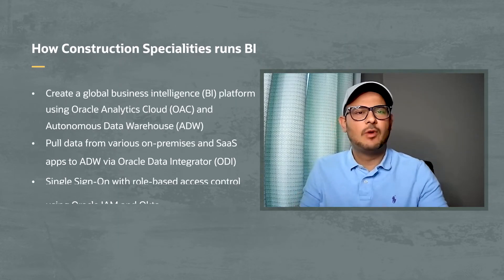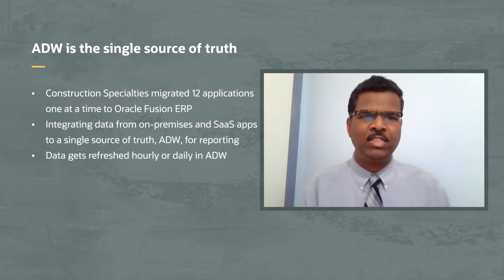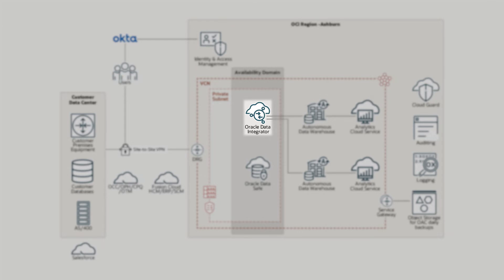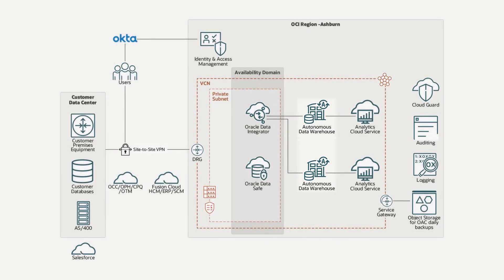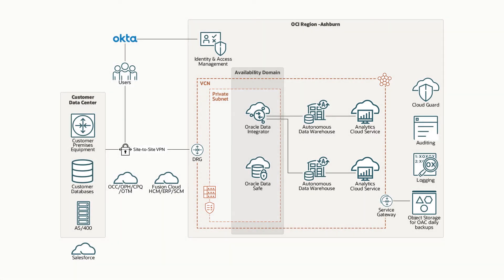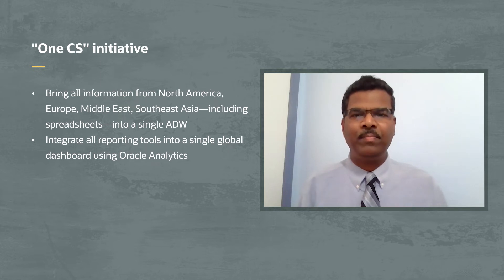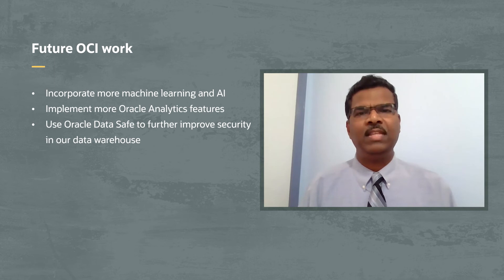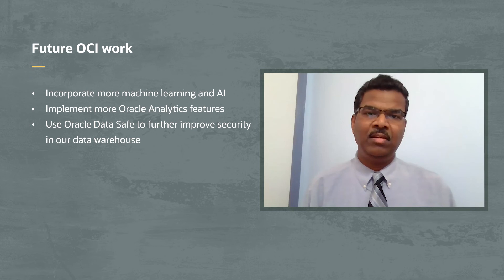Construction Specialties Deploys Global Analytics Platform On OCI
After pulling product and sales data from multiple Oracle SaaS applications, AS/400 ERP, Salesforce CPQ, databases, and spreadsheets into an Oracle Autonomous Data Warehouse, Construction Specialties began migrating more than 250 reports from various spreadsheets, SSRS, iDashboards, and Power BI to Oracle Analytics Cloud. Since being trained on Oracle’s BI RPD visualization techniques, users can instantly run visualizations and reports in OAC (and OAC Mobile), accessing metadata, logical schemas, physical schemas, physical-to-logical mappings, and other constructs on demand.